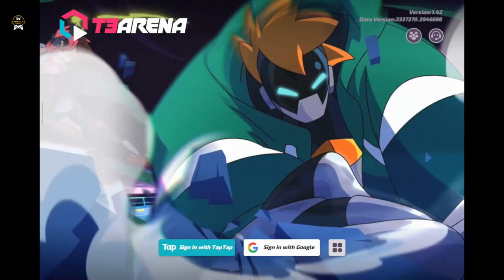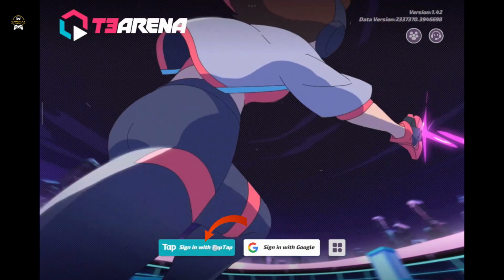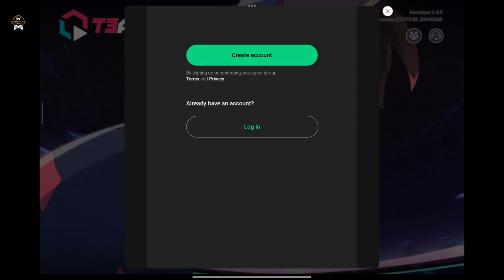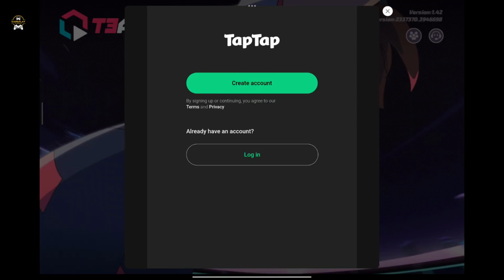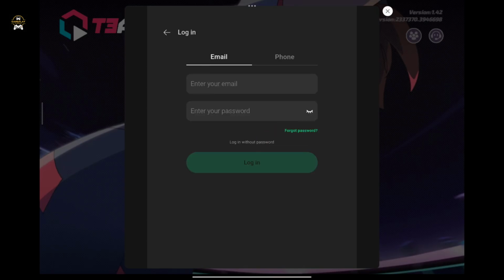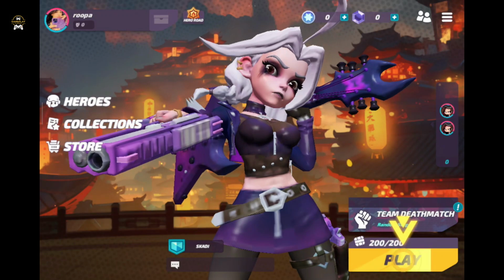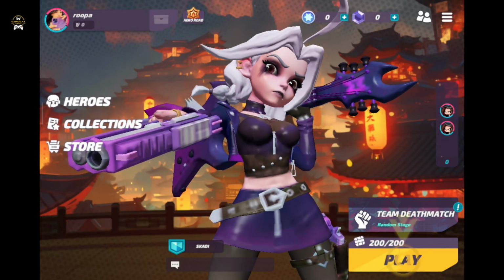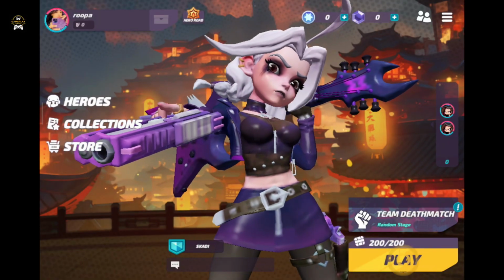How to Login to T3 Arena Using Android Device | Step-by-Step Guide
Having trouble logging into T3 Arena on your Android device? Don’t worry! In this quick step-by-step tutorial, I’ll show you exactly how to log in to T3 Arena using your Android smartphone or tablet.